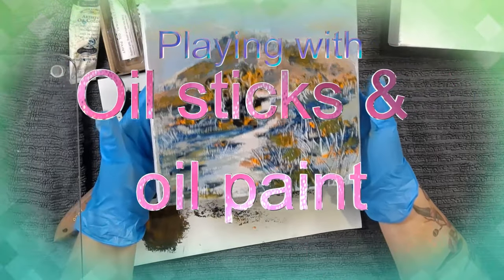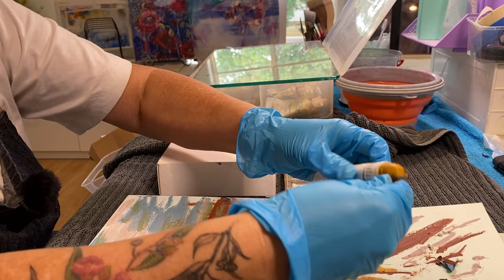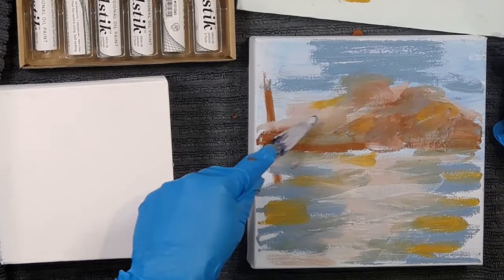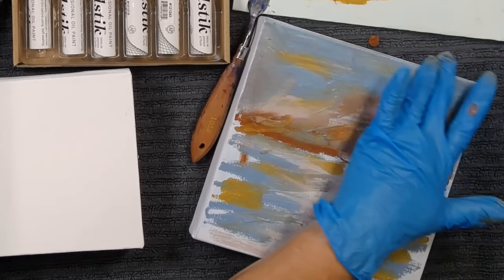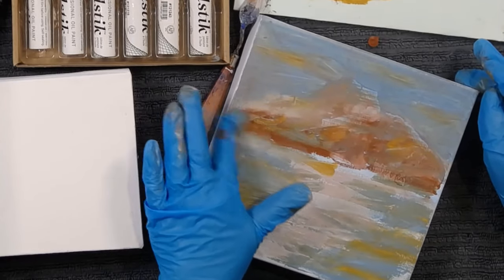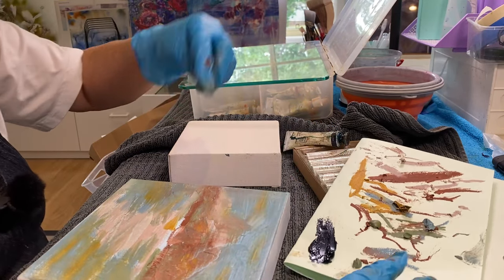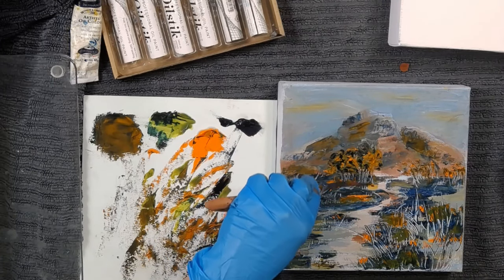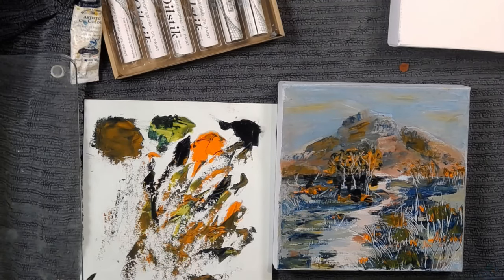Oil painting thru a watercolour lens | Plus oil sticks, exploring their magic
Learning to paint in oils and with oil sticks is fascinating when you're experienced in painting in watercolour. The differences are many and varied and in this video we'll explore them.

My ChatGPT script has a great summary of the differences between painting in watercolour and oils:
Introduction: ����������������������Backgroundmusicfadesin
"Hello, art enthusiasts! Welcome back to [Your Channel Name]. Today, we're diving into the fascinating world of painting and exploring the differences between two popular mediums - oils and watercolors. Whether you're a seasoned artist or just starting out, understanding these distinctions can greatly impact your creative process. So, let's get started!"
Segment 1: Introduction to Oil Painting ������������������������������
"First up, let's talk about oil painting. This traditional medium has been cherished by artists for centuries, and it offers a unique set of characteristics that set it apart."
1. Medium and Base:
• "Oil paints are pigments mixed with drying oils, commonly linseed oil."
• "Artists often work on surfaces like canvas or wood, primed with gesso for a smooth base."
2. Layering and Blending:
• "One of the key features is the ability to layer colors, creating depth and complexity."
• "The slow drying time allows for seamless blending directly on the canvas."
3. Drying Time:
• "Oil paintings have a slow drying time, providing artists with an extended working period for adjustments and refinements."
4. Texture and Impasto:
• "Texture can be built up with thick paint strokes, and impasto techniques create a three-dimensional effect."
5. Opacity:
• "Oil paints tend to be more opaque, covering underlying layers effectively."
Segment 2: Introduction to Watercolor Painting ������������������������������Transitionanimationorvisualcue
"Now, let's shift our focus to watercolor painting - a medium loved for its unique characteristics and luminous quality."
1. Medium and Base:
• "Watercolors use pigments suspended in a water-based solution, often gum arabic."
• "Artists typically work on watercolor paper, which can handle the wet application of paint."
2. Layering and Transparency:
• "Unlike oils, watercolors are applied in transparent layers, allowing the underlying layers to shine through."
• "The transparency of watercolor pigments contributes to a beautiful, luminous effect."
3. Drying Time:
• "Watercolors dry quickly, making it challenging to make significant changes once the paint is applied."
4. Texture and Granulation:
• "Texture is often reliant on the paper's surface, and some pigments naturally separate, creating a granulated effect."
5. Control and Precision:
• "Watercolor demands precision, as corrections can be challenging due to the transparent nature of the paint."
Conclusion: ������������������������������Transitionanimationorvisualcue
"So, there you have it - a brief overview of the differences between oil and watercolor painting. Whether you're drawn to the rich, textured layers of oils or the delicate transparency of watercolors, each medium offers a unique artistic experience. Experiment, explore, and most importantly, have fun with your creations!"
���������������������Backgroundmusicswells
Until next time, keep creating and expressing yourself through the wonderful world of art. Happy painting!"